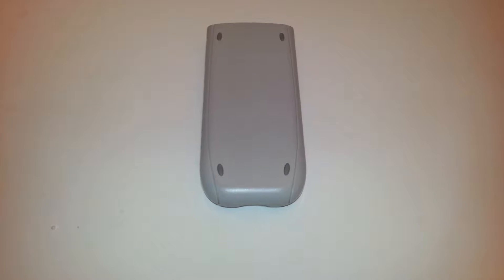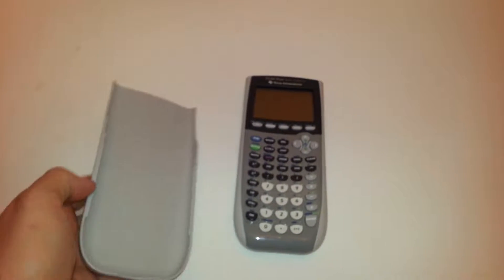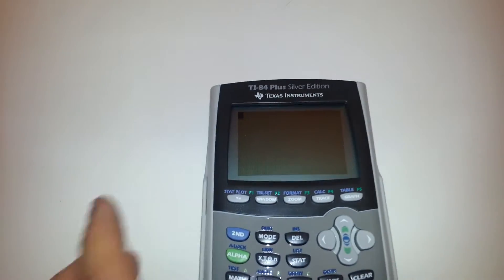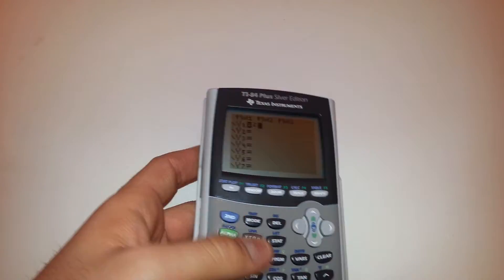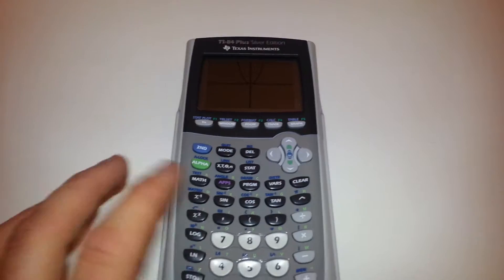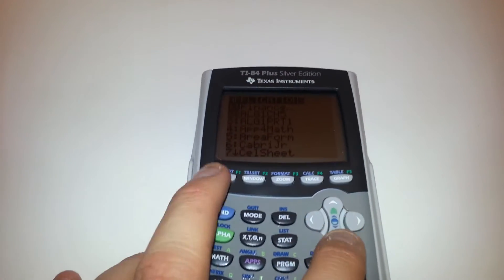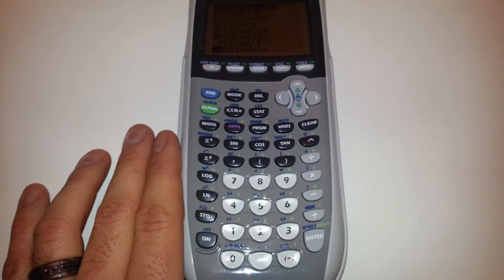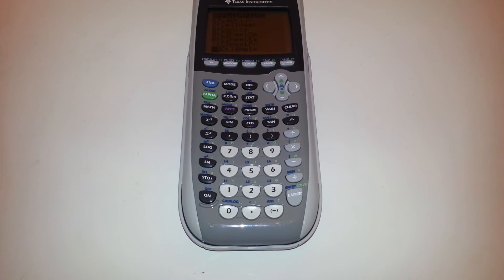TI-84 Plus Silver Edition Graphing Calculator Ebay Showcase Sold!